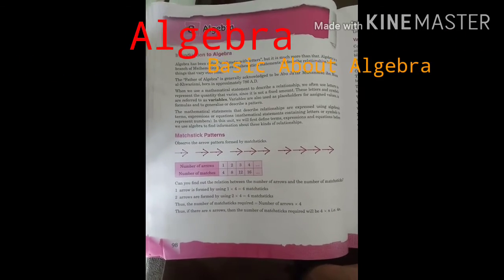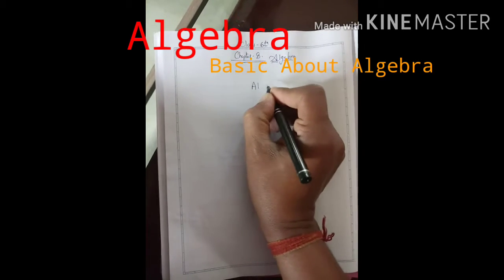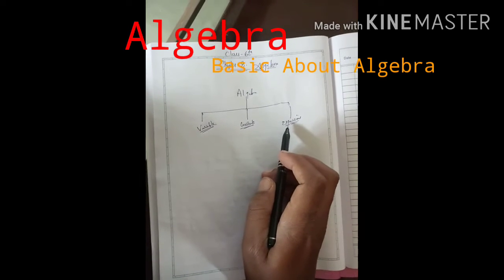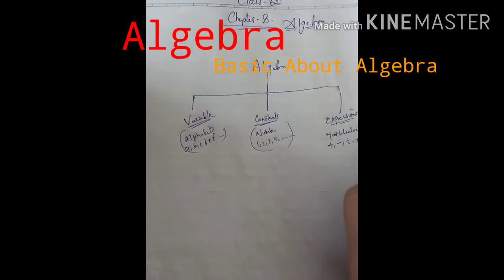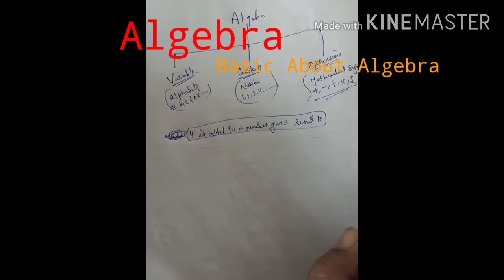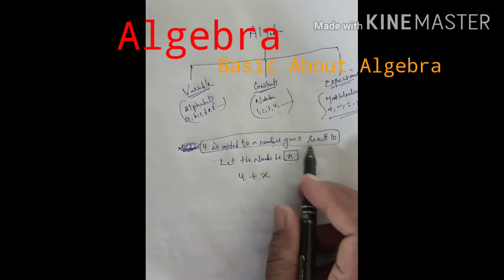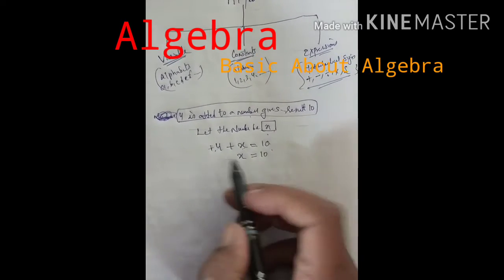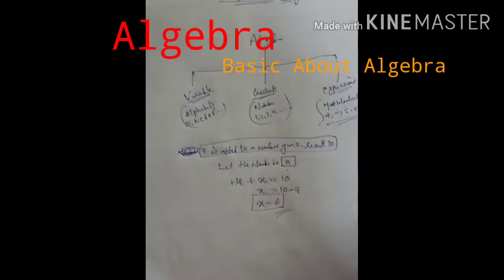Algebra (1st part)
Class VIth, Basic about Algebra